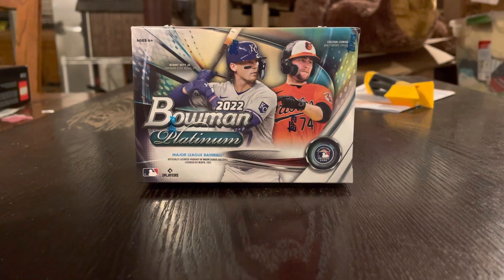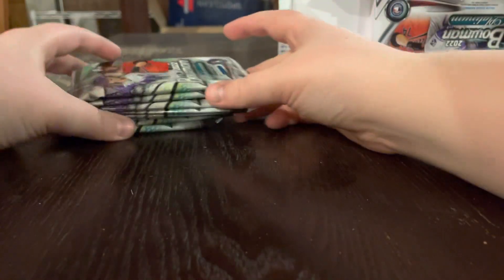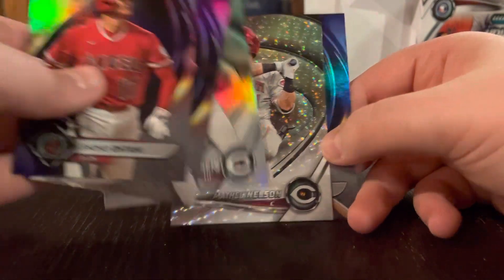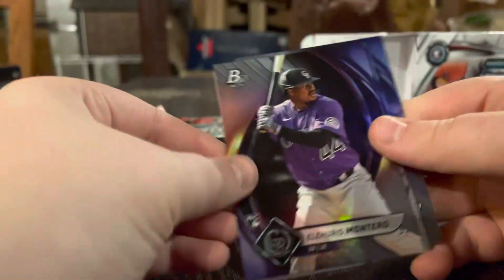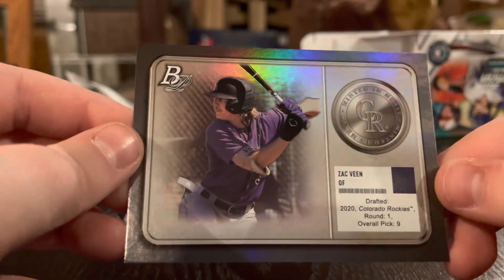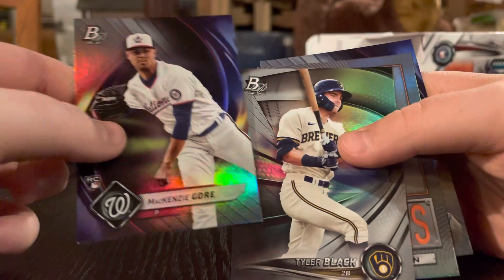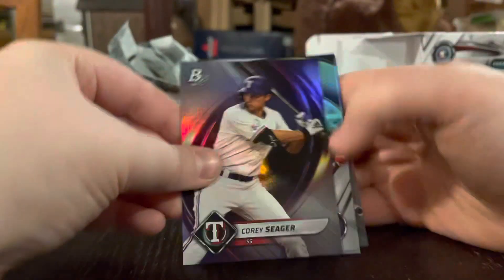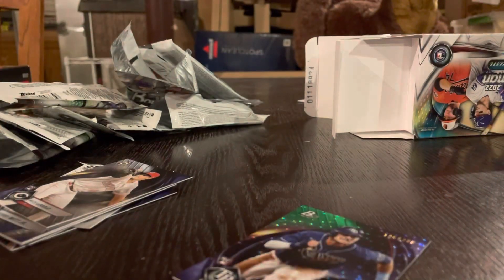Opening 2022 Bowman Platinum!!